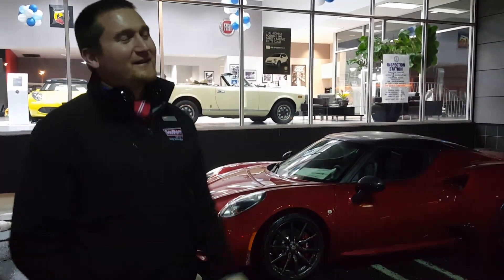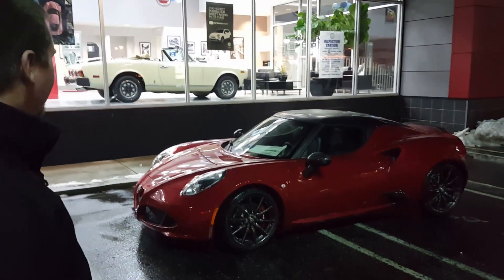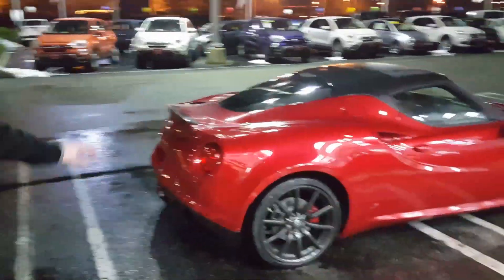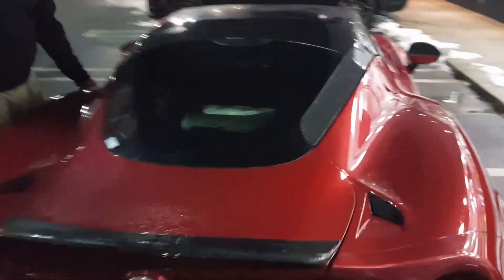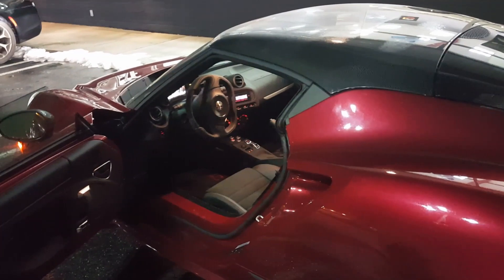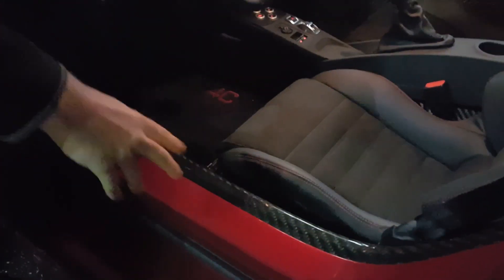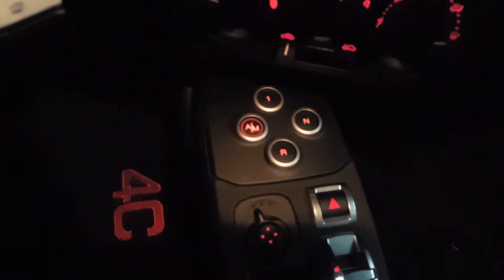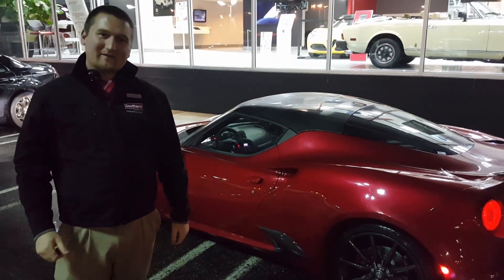Checking out the new Alfa Romeo 4C 2017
Cale does a walk around of the Alfa Romeo 4C at Southern Auto in Reed absence.